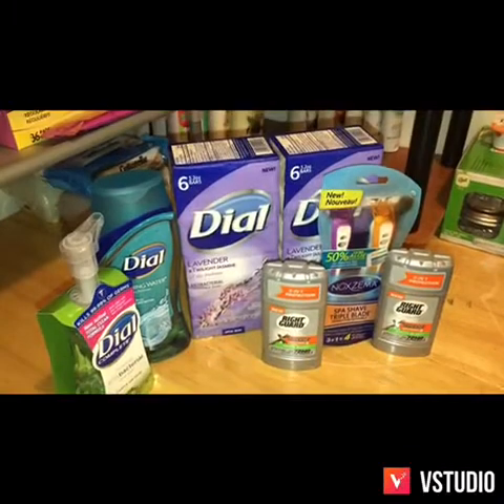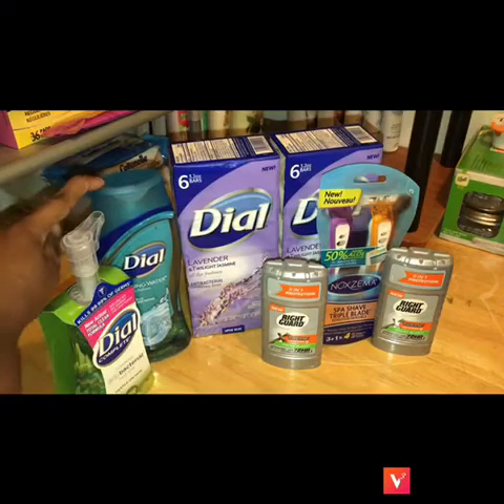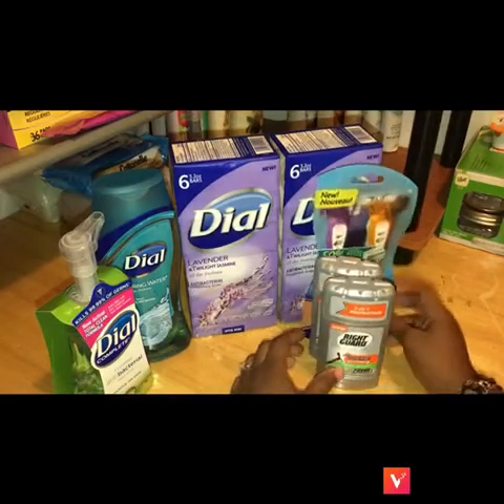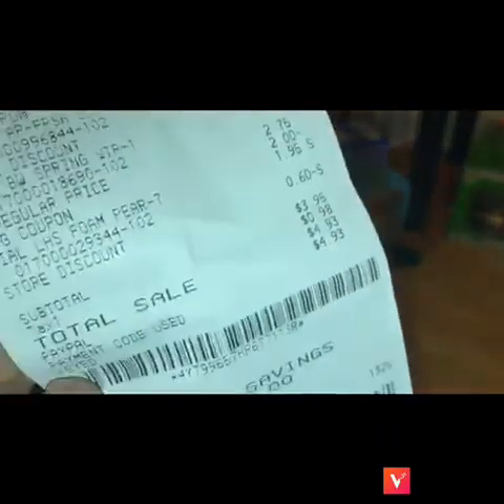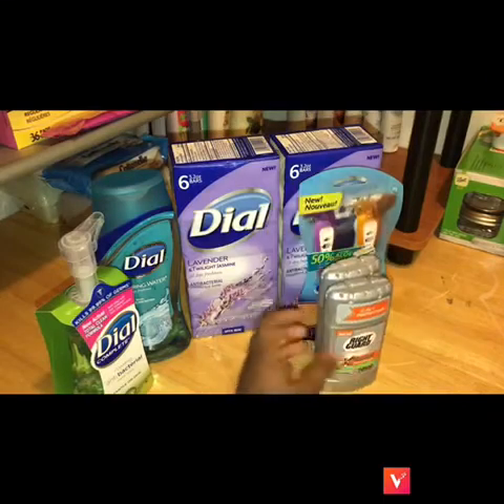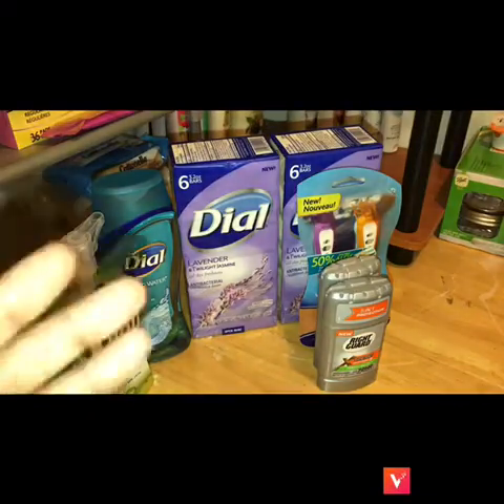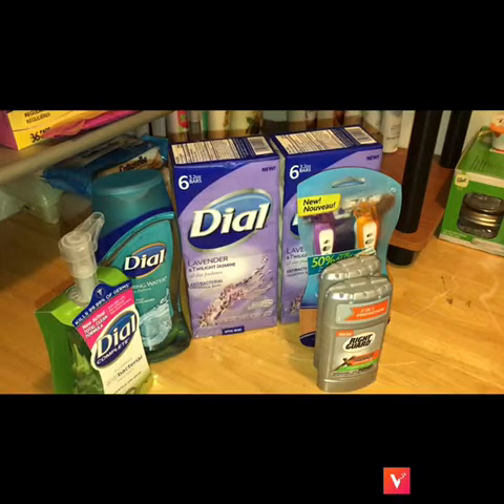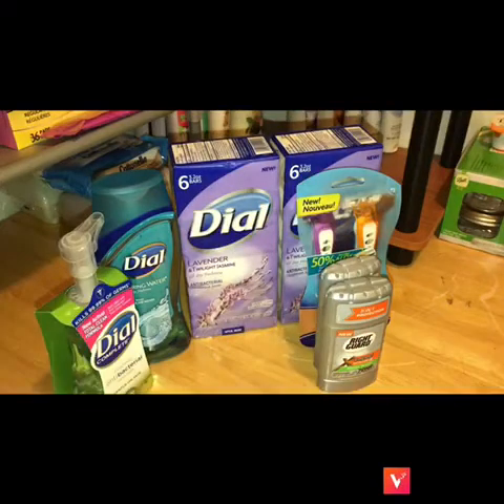FREE DOLLAR GENERAL HAUL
This Dollar General Haul was absolutely Free with a MM 👍🏽

Guys go print these $3 off 2 Dial soap coupons on Coupon.com and hit up Dollar General for $0.50 Dial soap.